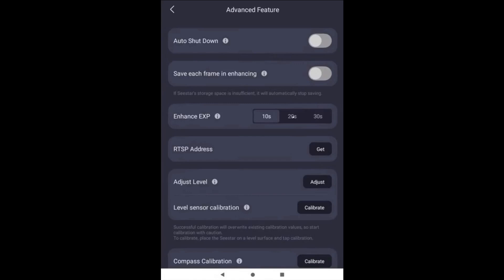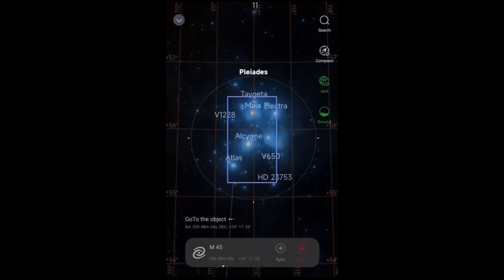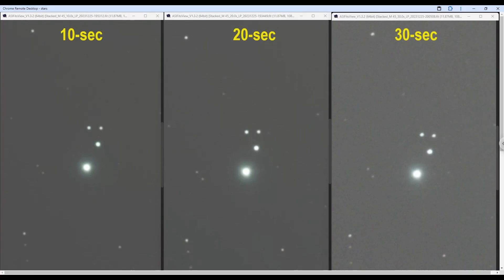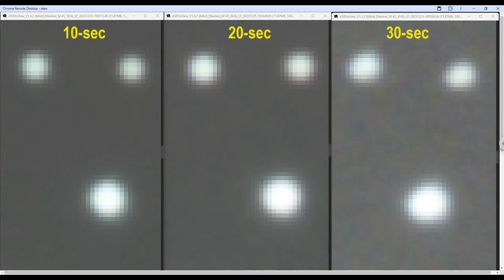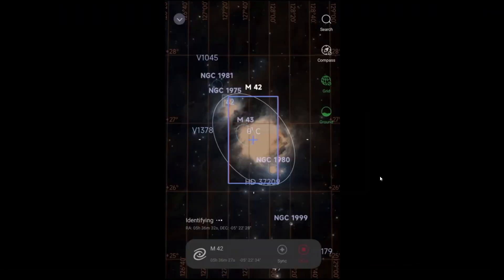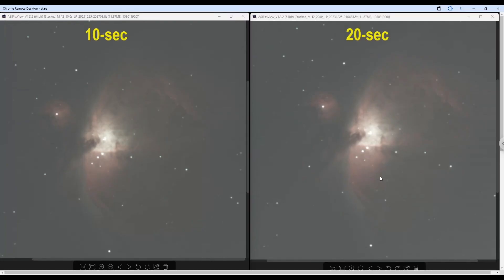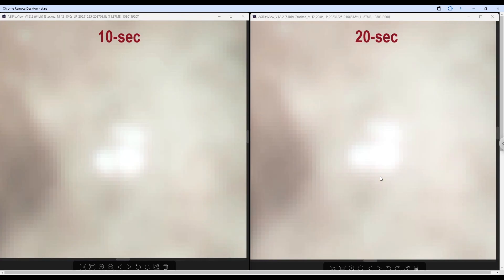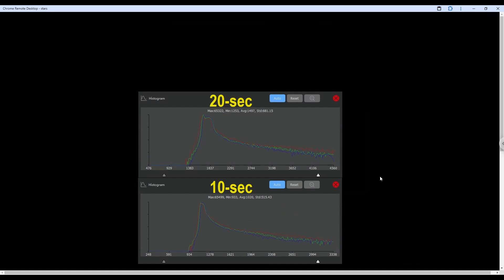Take 2 Seestar S50 Exposure 10-s 20-s 30-s - M45 & M42 - Rooster Inn Observatory - 28 December 2023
Second test of exposure differences among 10-sec, 20-sec and 30-sec on Seestar S50. I used M45 and M42 this time.

Rooster Inn Observatory - resides in Bortle 4 country in Upstate New York, and provides LIVE video streaming of astrophotography of sun and moon, stars and planets, galaxies and nebulae, comets and satellites. Six telescopes make up the observatory:

The equipment includes:
1- Celestron Edge HD 11-inch Schmidt Cassegrain Telescope (SCT) on a CGX equatorial mount, with a ZWO ASI183MC camera for planets;
2- Vaonis Stellina Telescope for Deep Space Objects (DSO);
3- Lunt LS50T H-alpha solar telescope, B400 blocking filter, Sky-Watcher AZ-GTi mount, ZWO ASI120MC-S camera;
4- Canon EOS 50D with Rokinon 650-1300mm lens;
5- ZWO Seestar S50 Smart Telescope;
6- DWARF LAB DWARF II Smart Telescope.